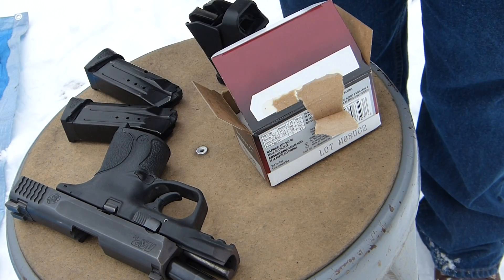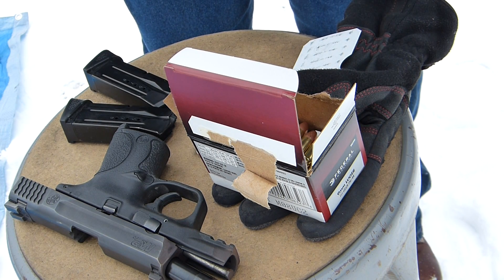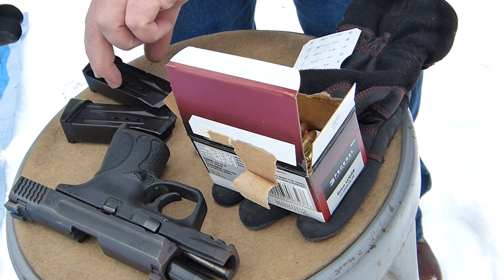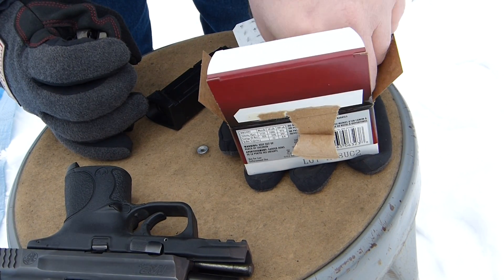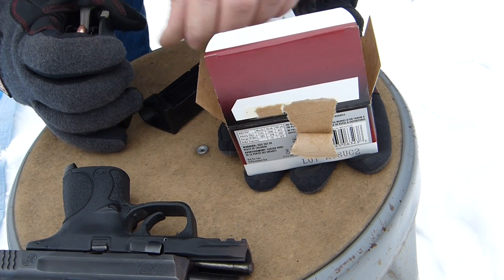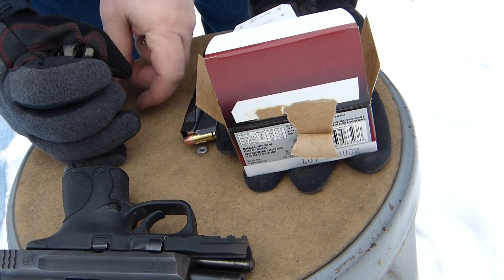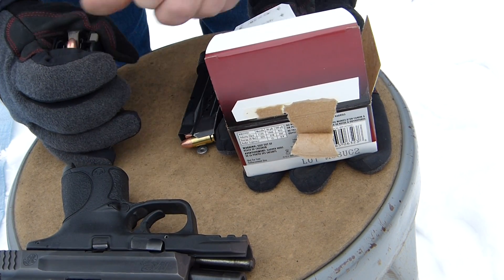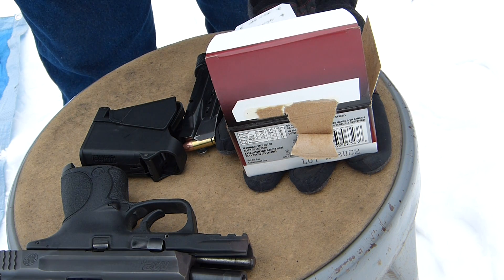Reloading my M&P9C with an UPLULA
I'm very thankful for the UPLULA.  When I first bought my Smith & Wesson M&P9C the magazines were very hard to load by hand.  The springs were just too stiff.  The UPLULA made it piece of cake and the magazines are well broken in now.  I could manually load them but when it is this cold it was too painful so I still used the UPLULA.